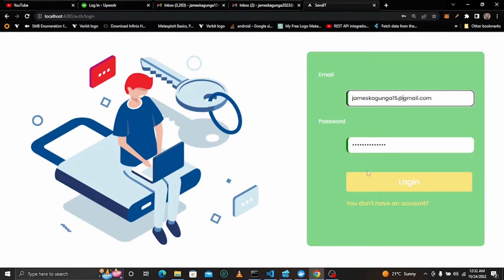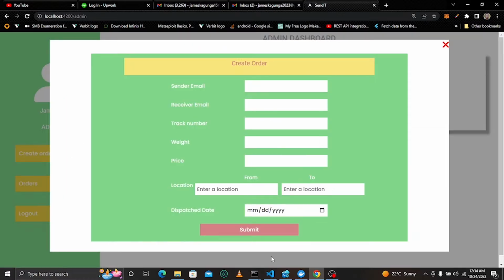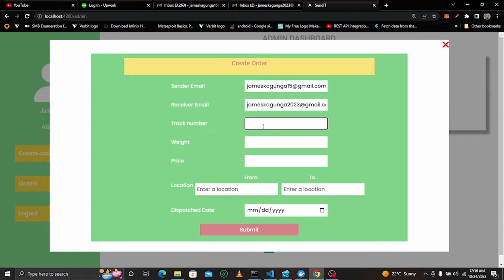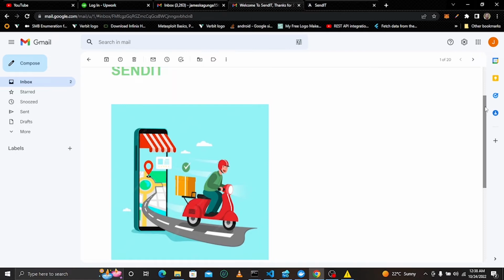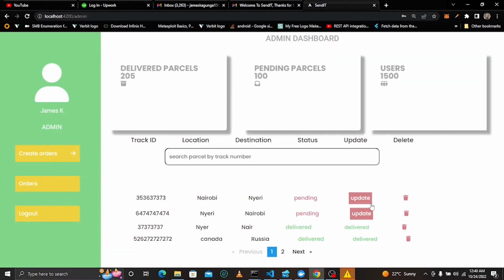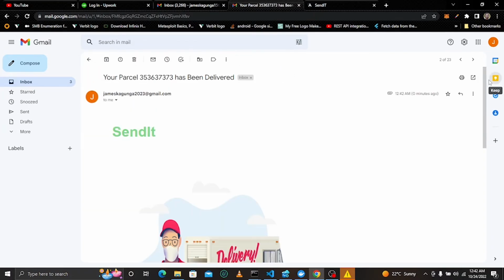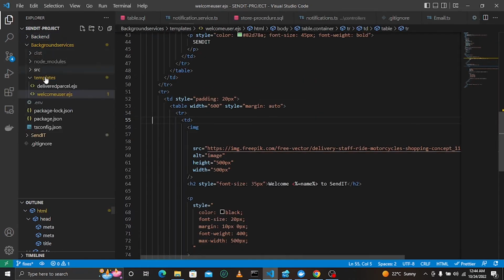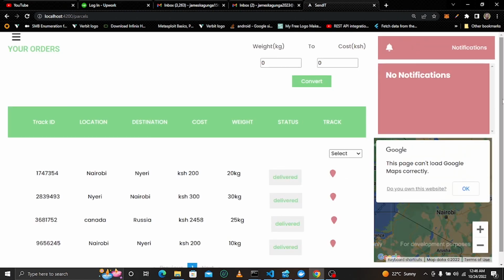FULL STACK COURIER SERVICES APPLICATION USING ANGULAR JS, NODE JS , MSSQL 2023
This is overview of the application that we will build in the upcoming videos. In this application we will use Angular Js, Node JS , MSSQL.
We will use the Best Practices taht you need to build any complicated application and also I have incompleted sending emails through background services.